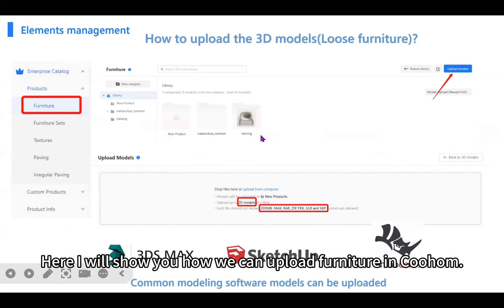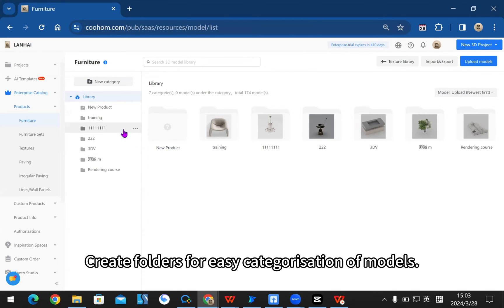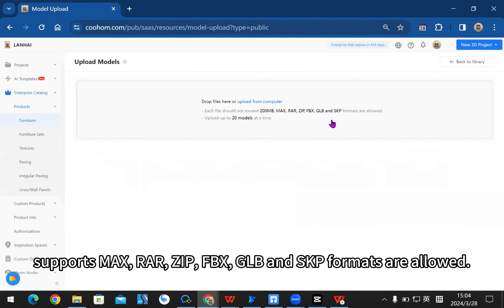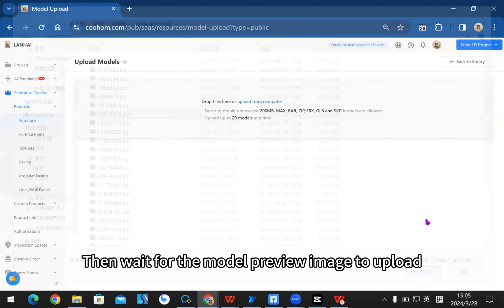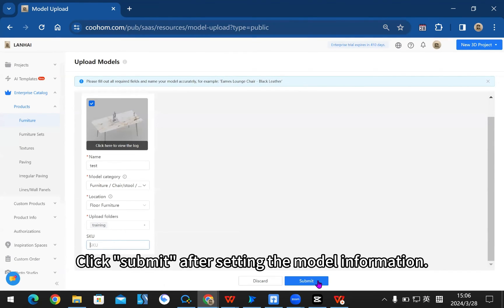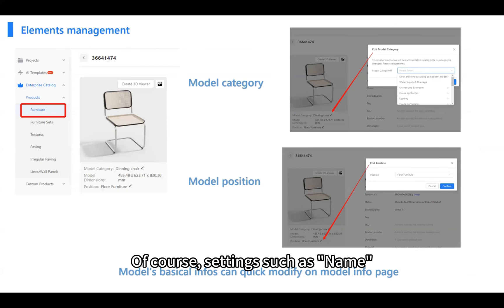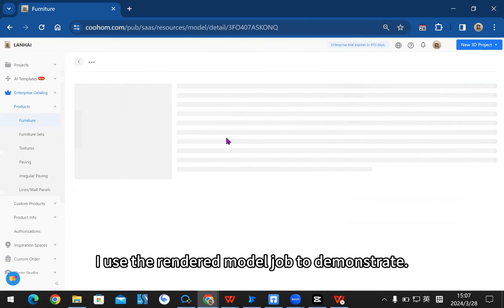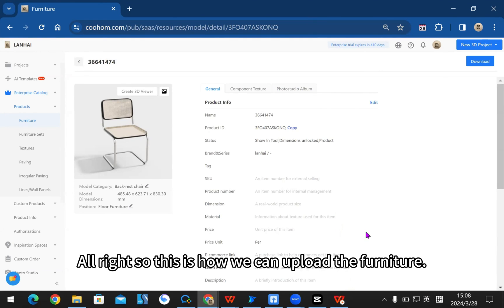How to upload 3D models to Coohom？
By watching this video, you can learn how to quickly upload a 3D model to Coohom#coohom